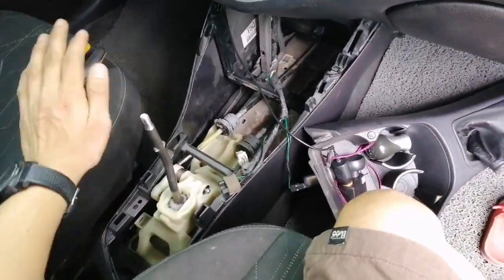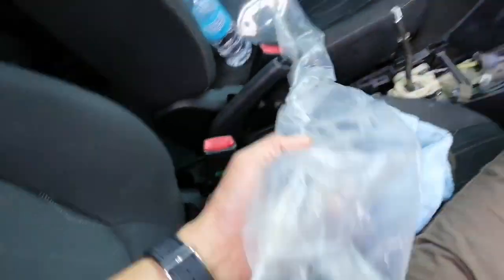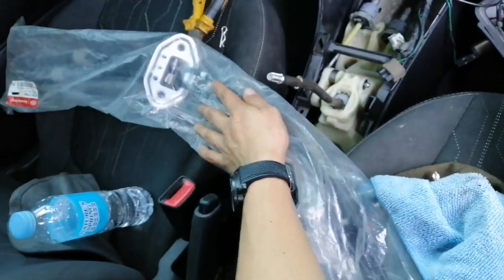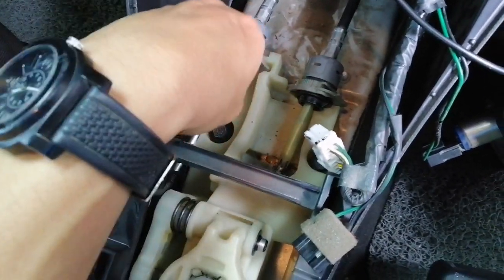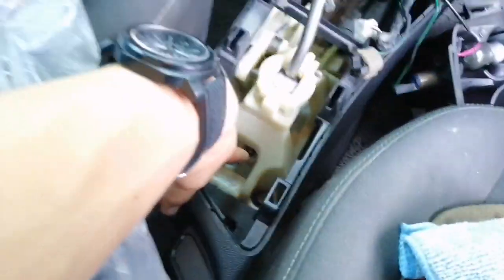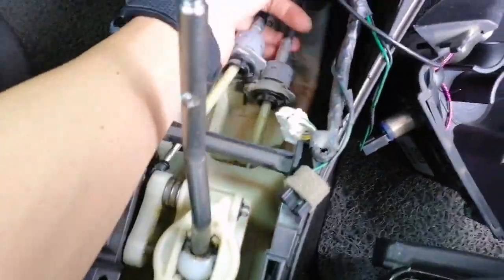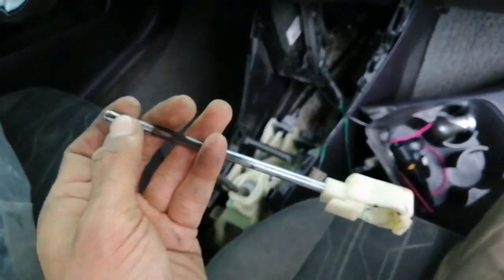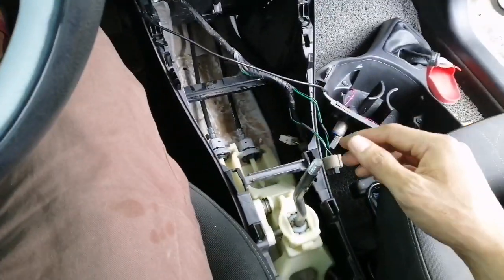How to replace shifter cable on your car (Kia picanto)paano magpalit ng shifter cable